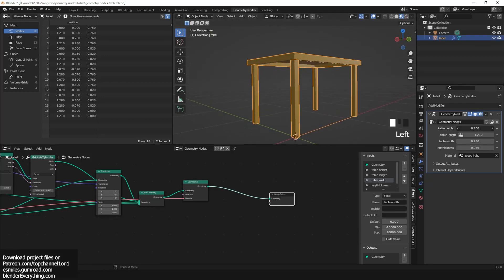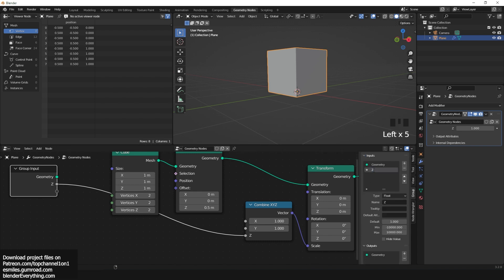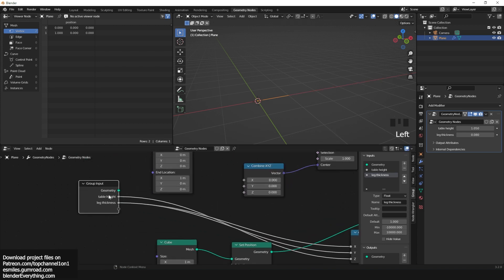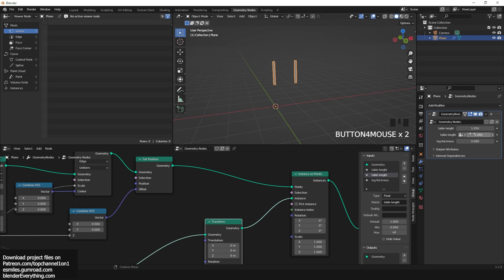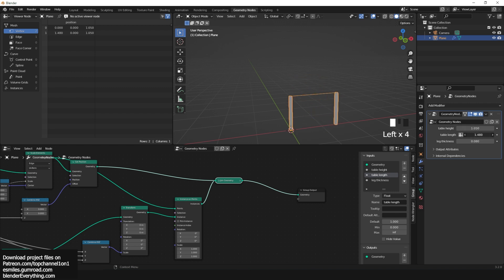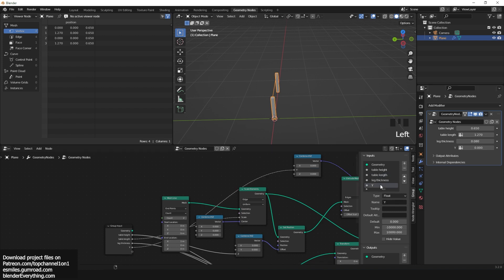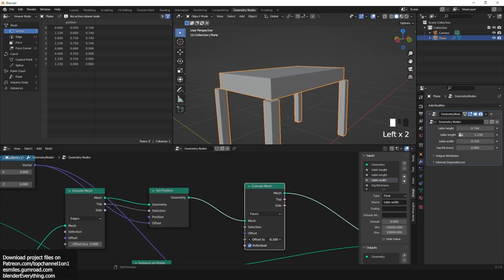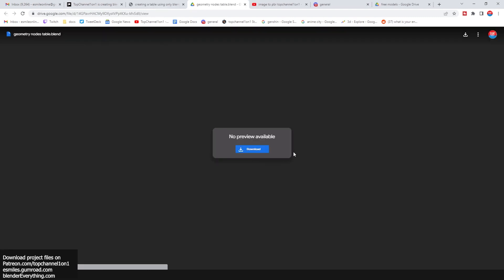creating a table in gemetry nodes in 5 minutes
Downloads:
texture folders:

my setu[p
i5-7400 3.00GHz, 8GB, gtx 1060 3GB
mouse: i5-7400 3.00GHz, 8GB, gtx 1060 3GB